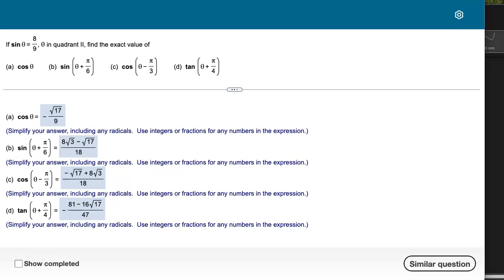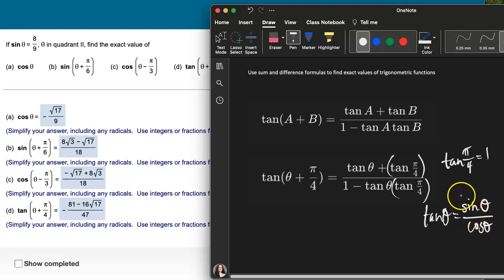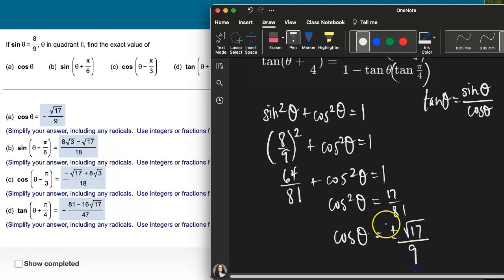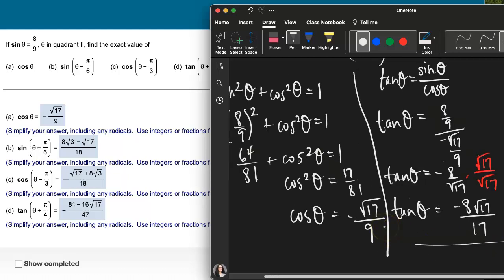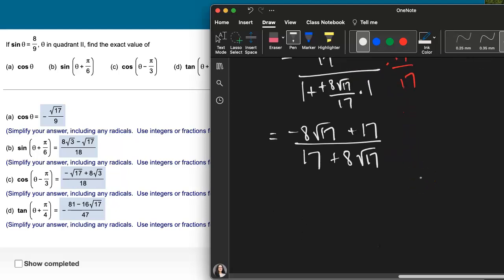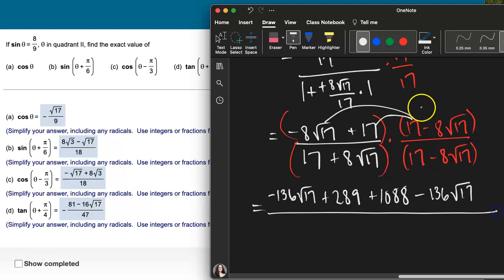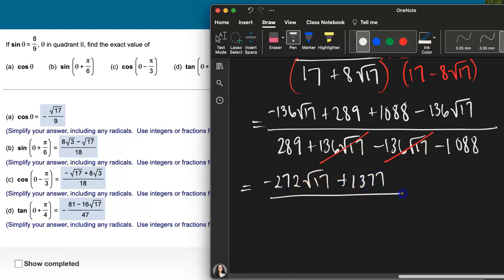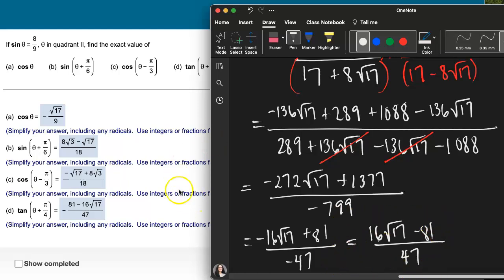MAT 172 6.5.41 Use sum and difference formulas to find exact values of trigonometric functions